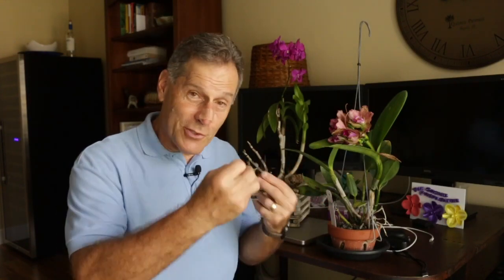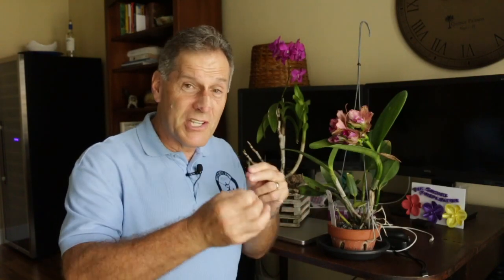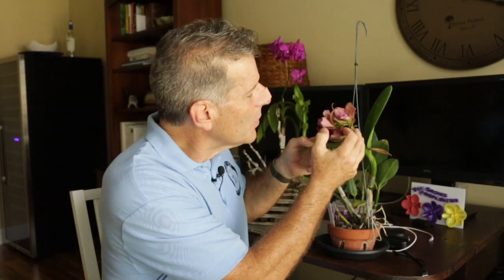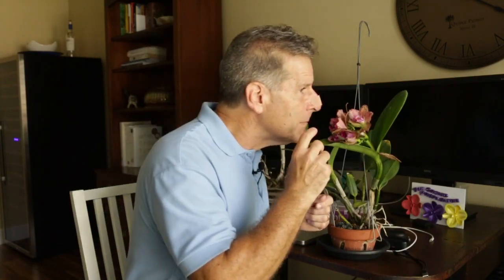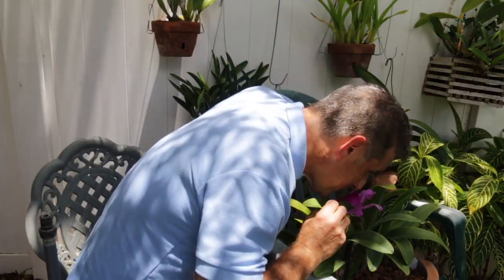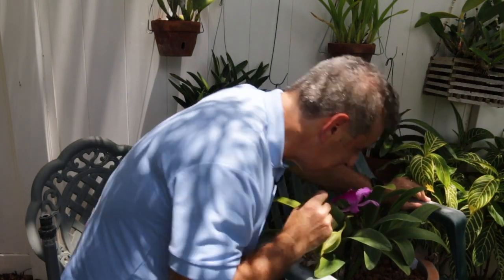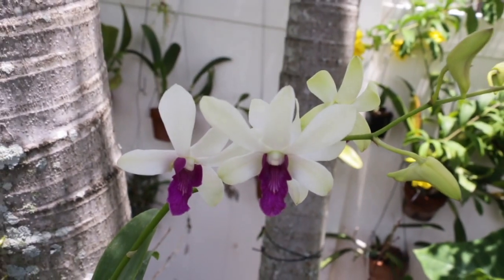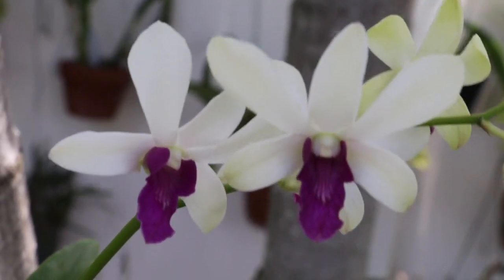First Orchid Fragrance Journey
In this video, I explain how I am starting my orchid fragrance journey and will try to describe, in better detail, the fragrances that I am enjoying in the orchids flowers.